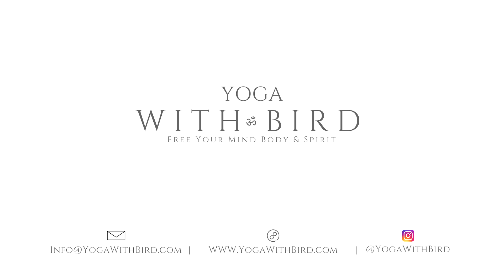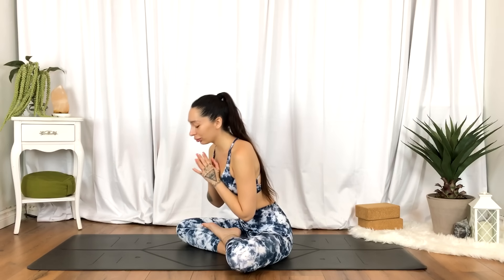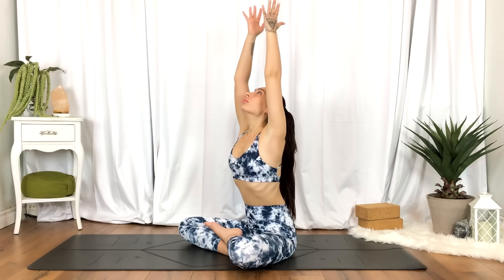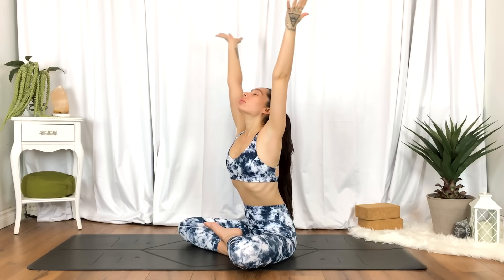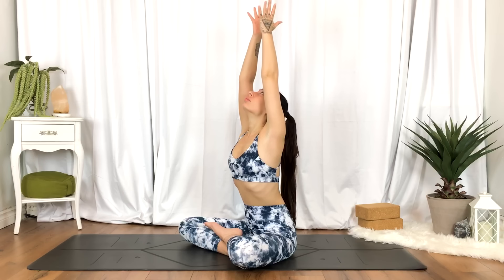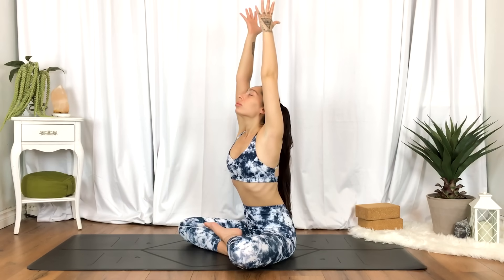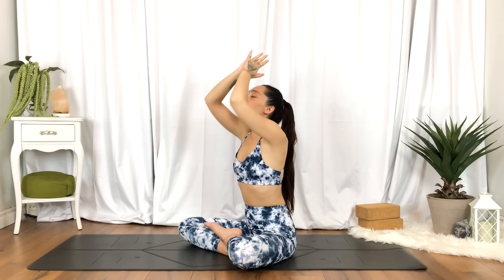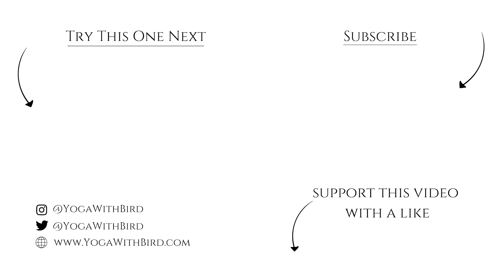1 Minute Yoga for Stress and Anxiety Relief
Calm the mind and body with this 1 minute yoga to find stress and anxiety relief anytime of day.

This gentle 1 minute yoga class is great to use as a quick re-centering when you are feel overwhelmed, uncertain or simply need a moment to find relaxation and recharge.

 & support.

Yoga Essentials:
Yoga Mat
Yoga Blocks
Yoga Strap

Self Care Favorites:
Epsom Salt
Natural Vegan Skin Care
Vegan Body Lotion
Vegan Parfume

Bird is a 200hr Certified Yoga Teacher who found a passion for helping others find inner peace, self love and happiness through the practice of Yoga & Meditation. She created this YouTube Yoga Channel to offer a space where yoga is accessible to all. This channel is all about feeling good and reconnecting to self.

Yoga With Bird is Francine Cipollone Also known as Bird.